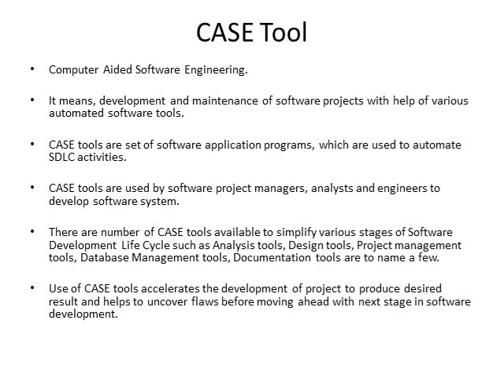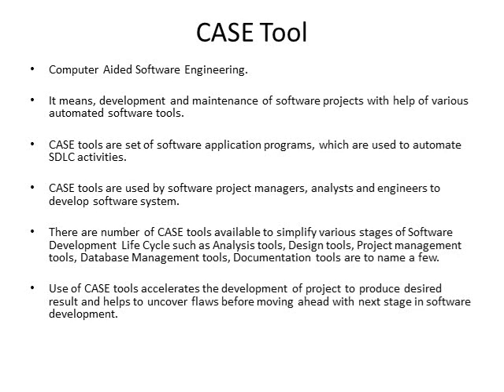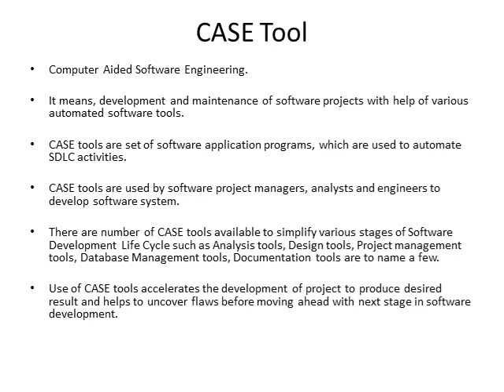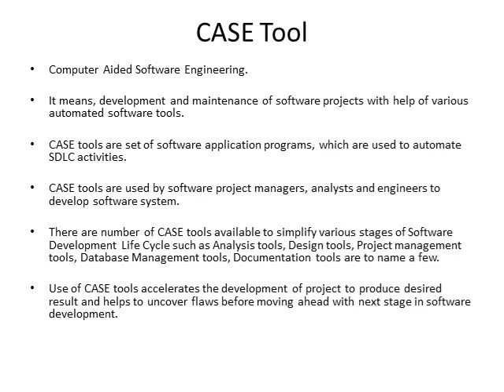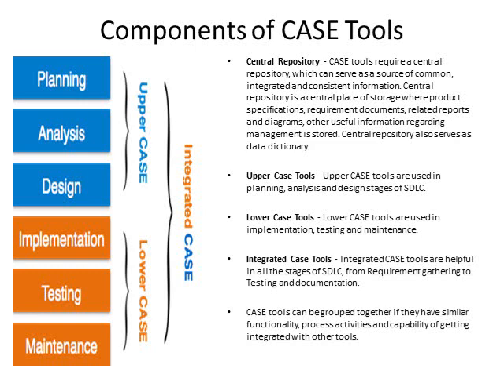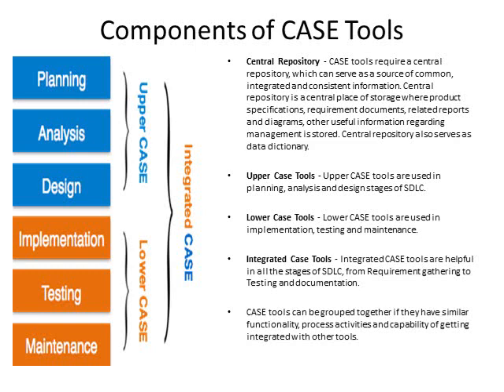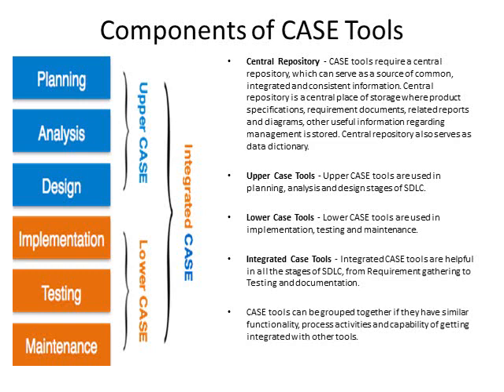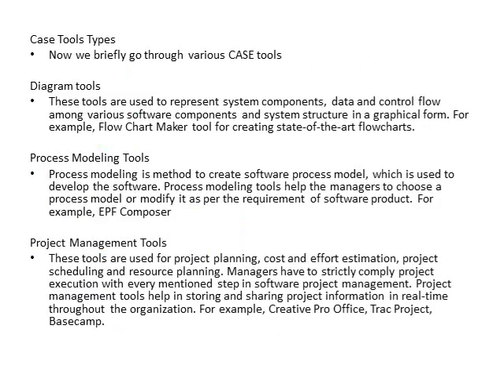8 STQA CASE tool